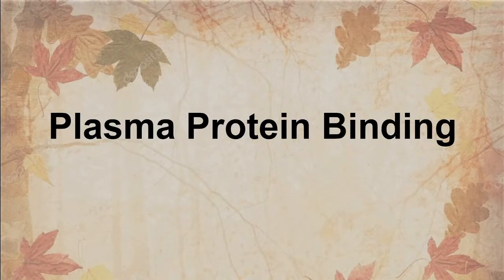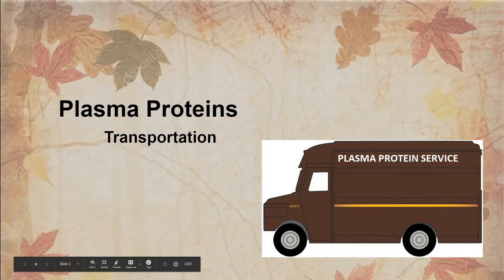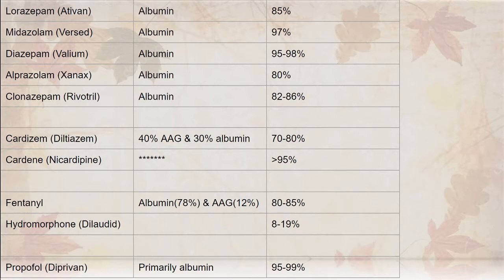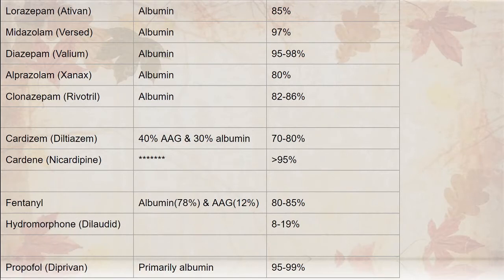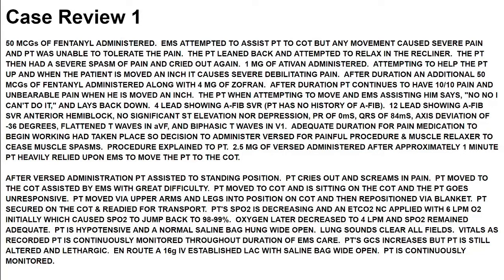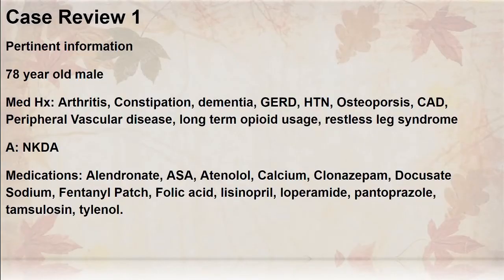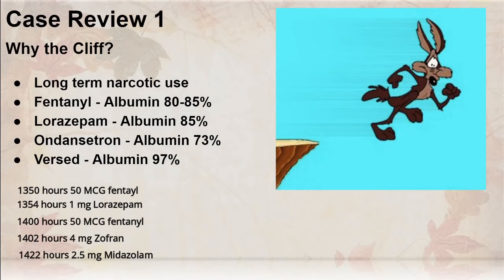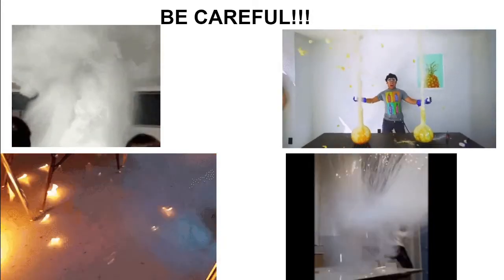Plasma Protein Binding - October 2020 Critical Care Training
Critical Care Coordinator Tyrel Steins reviews the topic of plasma protein binding as it relates to the amount of free medication in the patient's system.  Critical care transports often involve polypharmacy, and providers should include consideration of available plasma protein when making medication decisions.